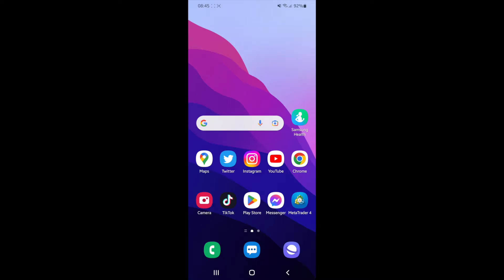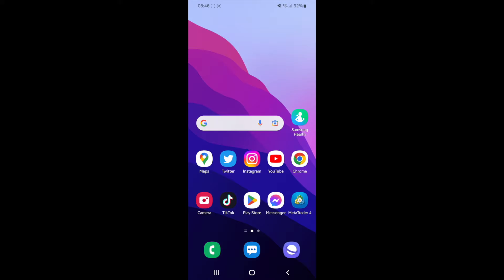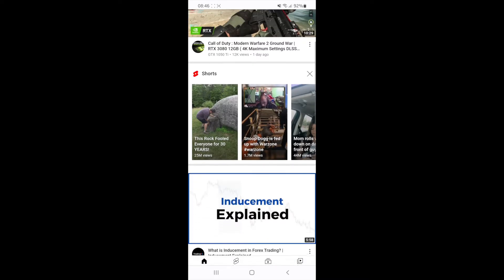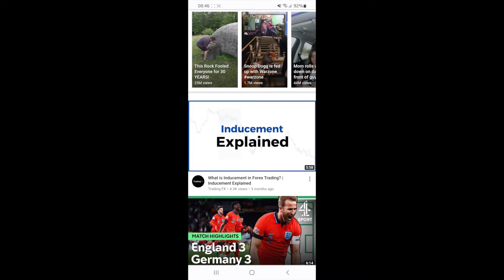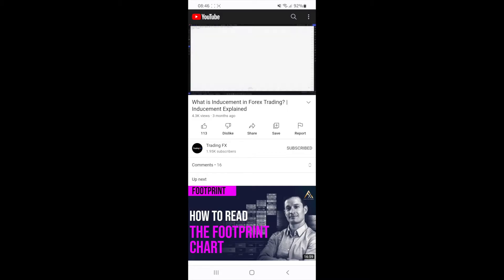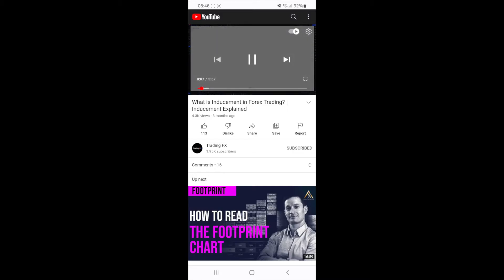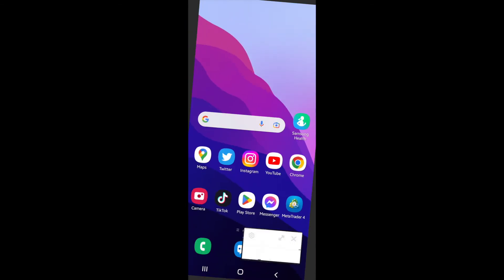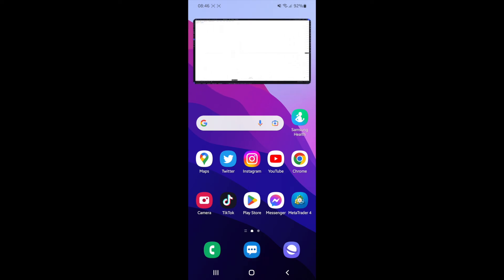How to Enable Picture in Picture for YouTube 2022! (iPhone/Android)